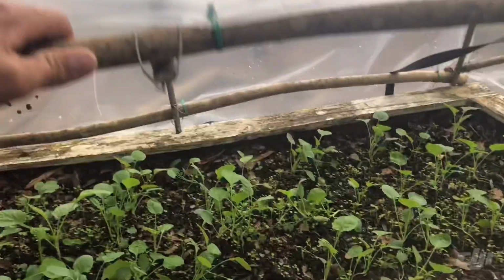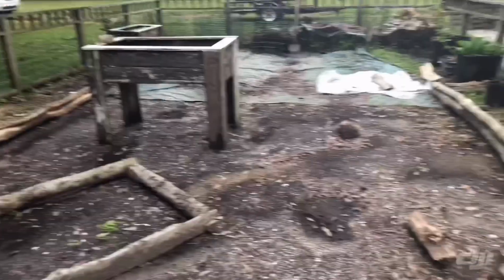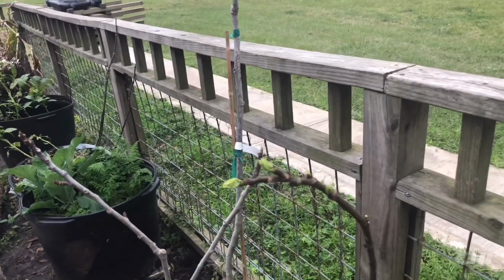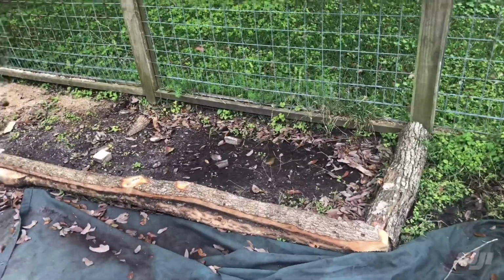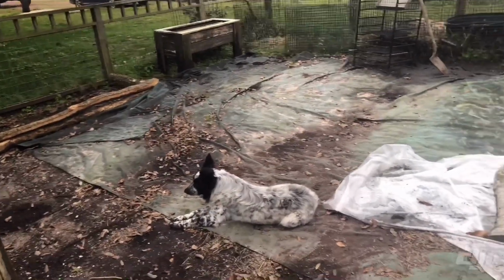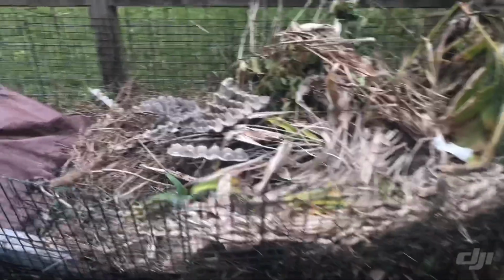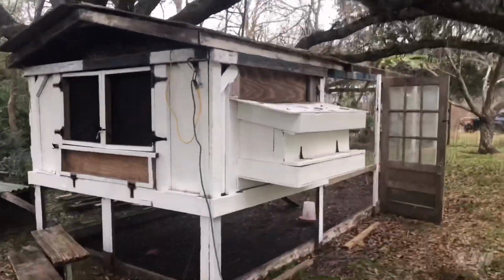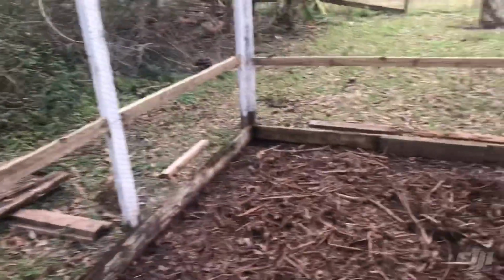100 subs!!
Ridge life’s channel link

Lucky Loreley’s channel link